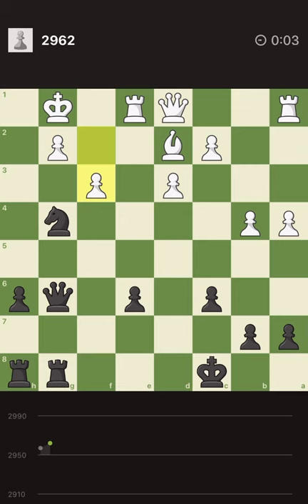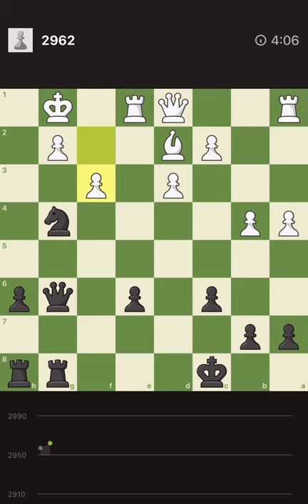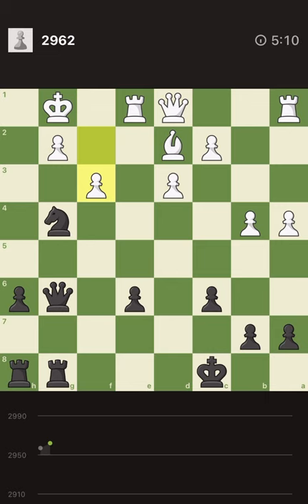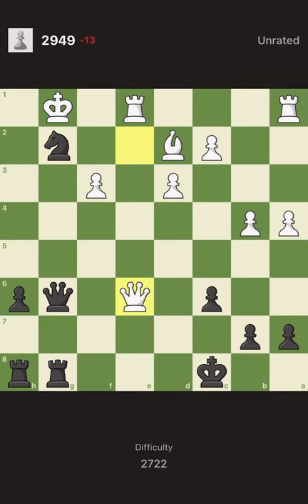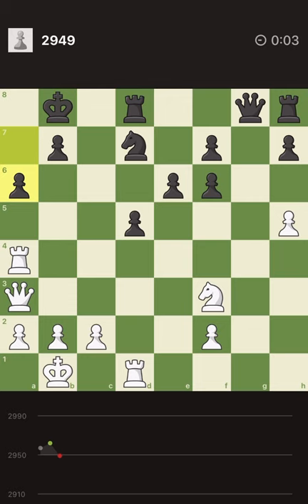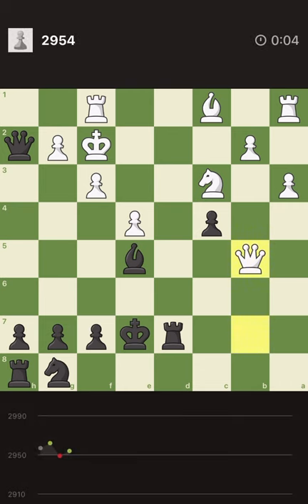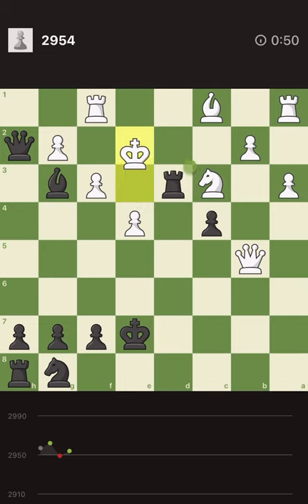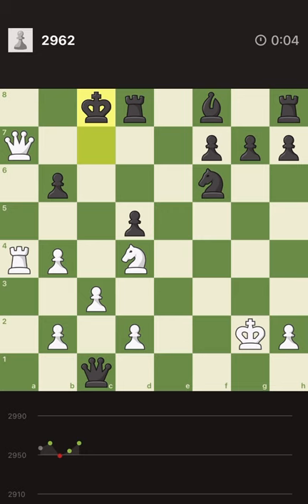First defend your territory then attack: high rated puzzles explained.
What’s the mental process behind solving difficult chess puzzles?

First make forcing then we proceed as follows:

1. First you have to check the position and evaluate it. By this point you know whether you should defend or attack!

2. Next find weaknesses of yourself or the other side: check and capture, possible pinned pieces, tempting open files, weak king defense, etc.

3. Now that you spot the weaknesses on the board, here comes the calculation part: there are usually 2-3 ways to exploit the weakness, calculate to find the best!

Part 2, finding weaknesses, might be the part that needs more experience: if you know some patterns then it’s not very difficult to find weaknesses, since they most likely follow some pattern and structures, but if you don’t know any pattern, then you have to reinvent the wheel.

How to find patterns? Watch my puzzle videos everyday! You will get familiar with many patterns! Of course I’m also not perfect and I make mistakes constantly, but usually I have 80% of accuracy in solving high rated puzzles (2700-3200) and for those 20% mistakes, I also learn something with you!